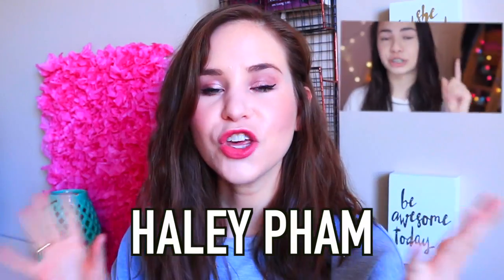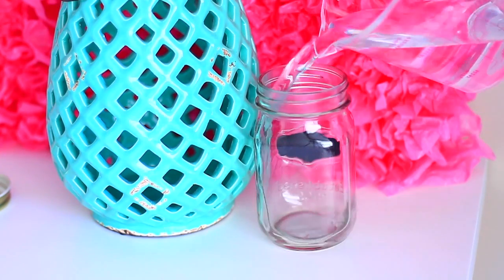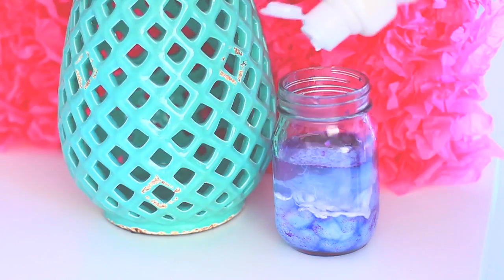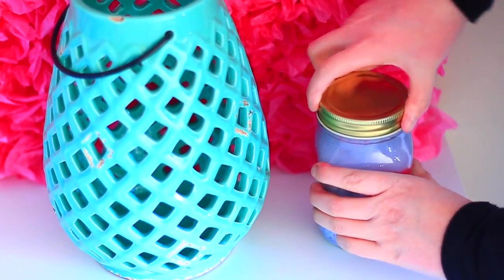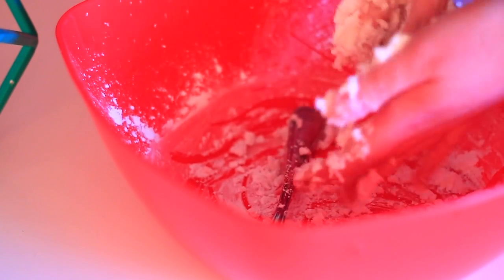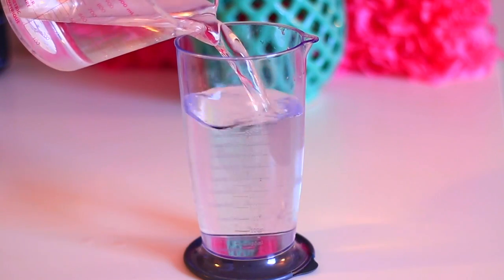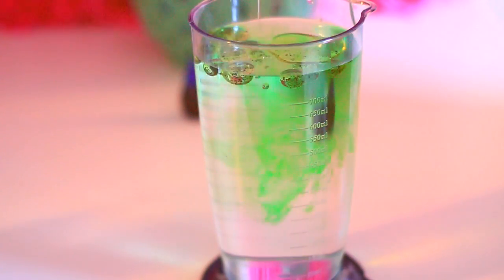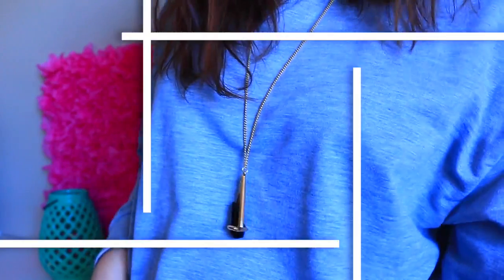WEIRD DIYS YOU NEED TO TRY! Pinterest Science Experiments Tested!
Today's video we are testing out some weird diy's I've seen on pinterest! I did another pinterest diy's tested video before and you guys seemed to really like it so I decided to do another one. DIY science experiments have been super popular lately so I wanted to recreate some DIY slime, DIY fireworks in a jar, and a DIY Galaxy jar. Let me know if you want me to do more science experiments or pinterest tested videos. Also, this is a collab with Haley Pham who is doing a storytime!